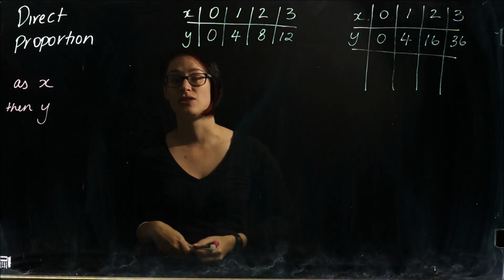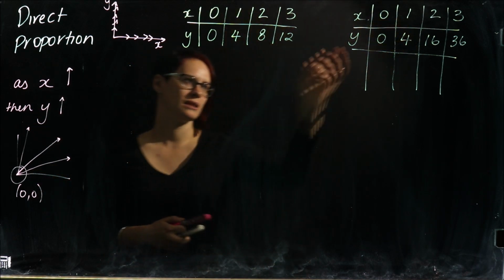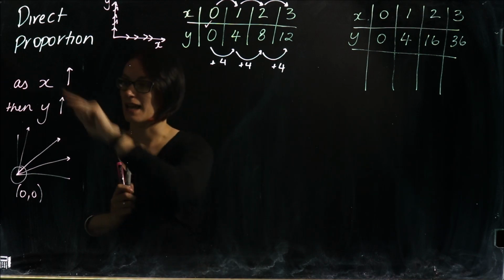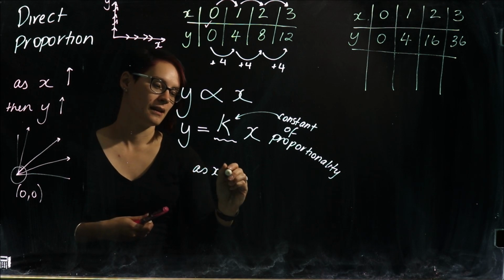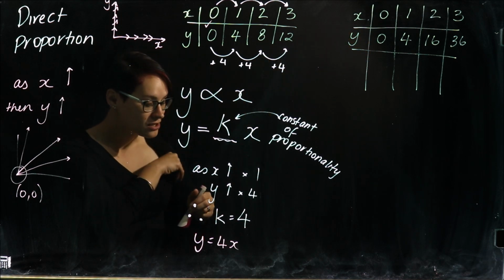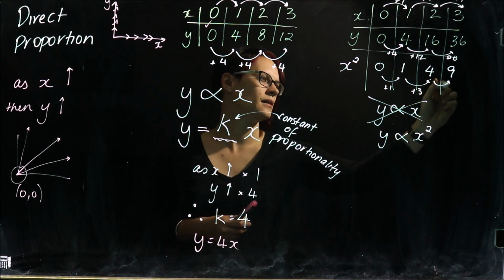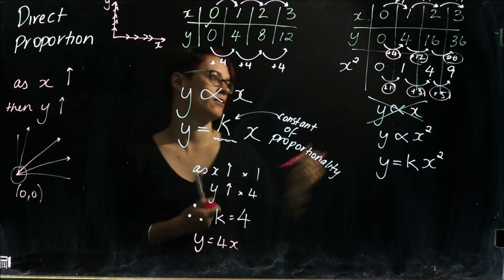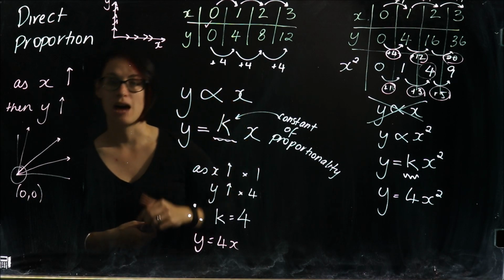Flipped Learning - Direct proportion